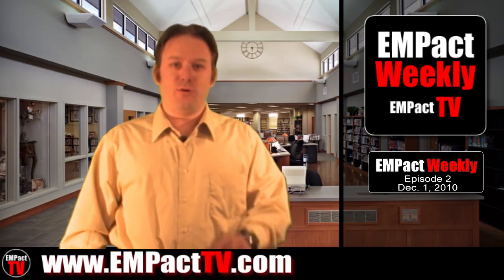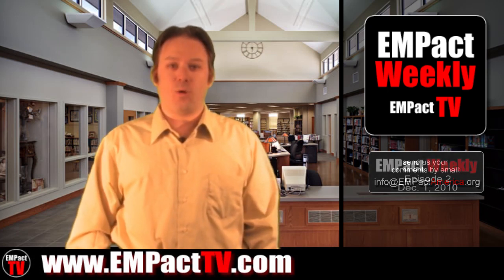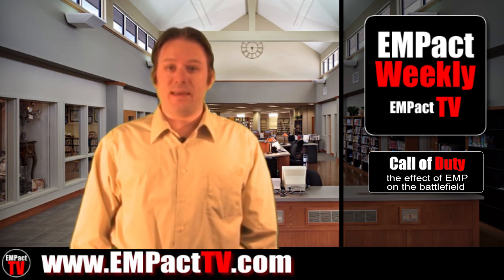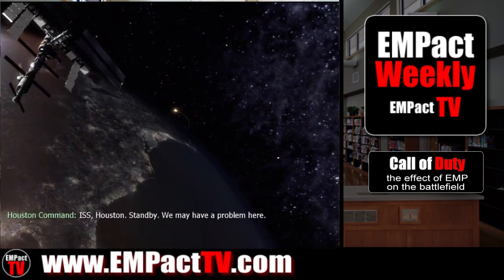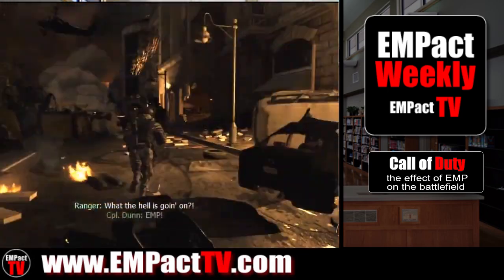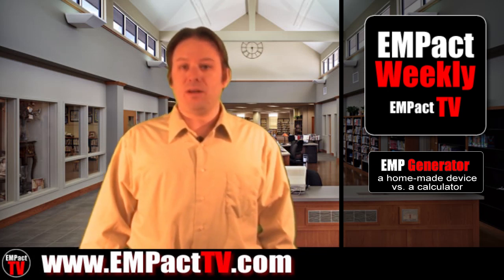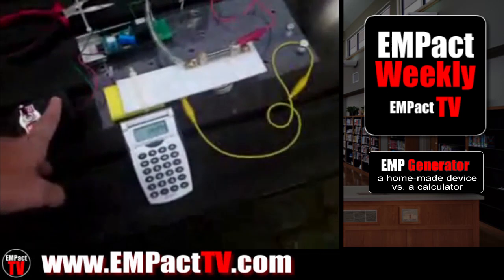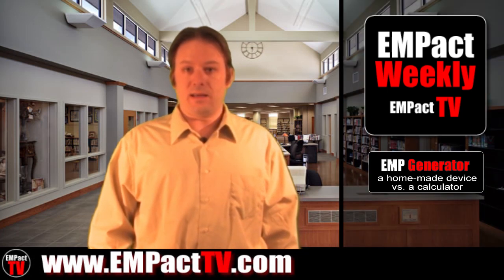EMPact Weekly - Episode 2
In this week's episode, Thomas shows two videos found on YouTube.com that deal with electromagnetic pulse.

In the first video, you see how an EMP attack devastates the battlefield in the video game "Call of Duty: Modern Warfare 2." The second video demonstrates the effects of an electromagnetic pulse on a common household calculator.